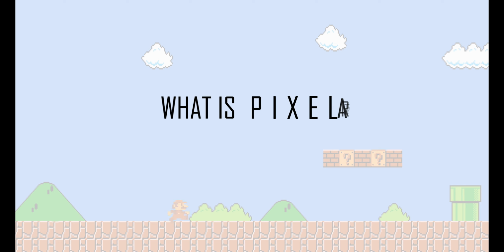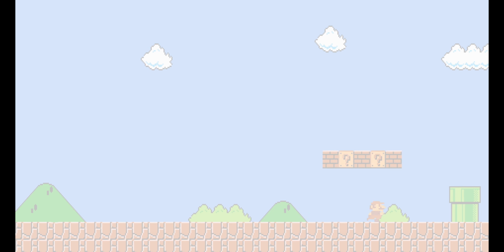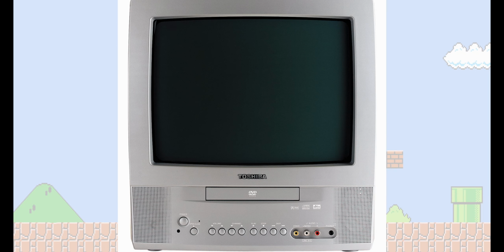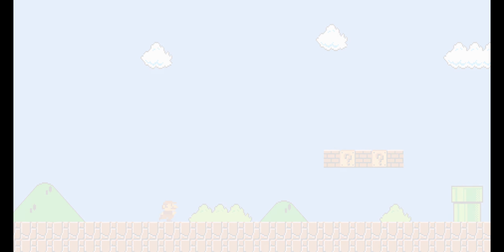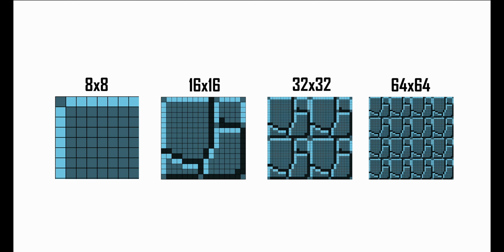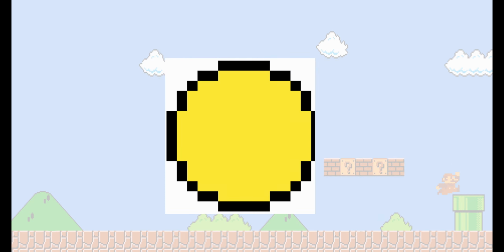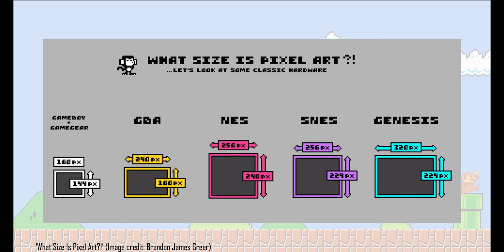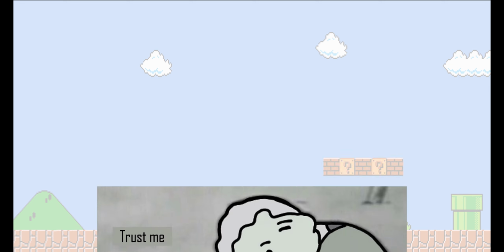PIXEL WHAT?! | What is pixel art? | Beginner friendly | 2025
Hi there, welcome to my first video on my YouTube channel, hope you guys liked it and stick around for another one. Next week I will hopefully do a video on drawing basic objects in pixel form and how to choose the right colours, Canvas size etc.

At the moment I don’t have a social media account yet by soon I will have one when I gather more content.

I hope you have a good morning, noon and night 💖💙💛☁️

-‘Perfect Harmony’ (Rags 2012)
-Classic super Mario theme (NES)
-The Ant Bully (GBA)
-‘Bonus Mode’ (Mario&Sonic at the London 2012 Olympic Games )